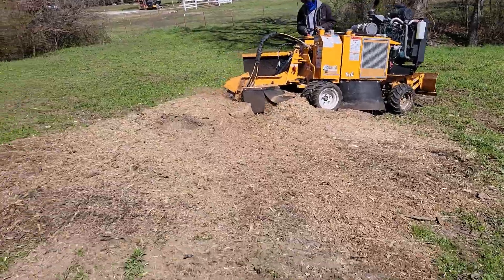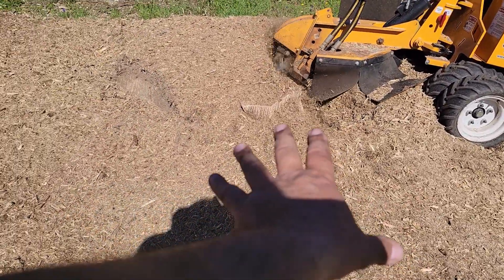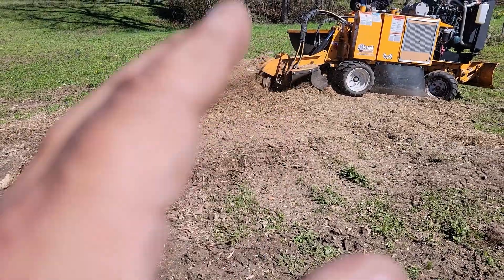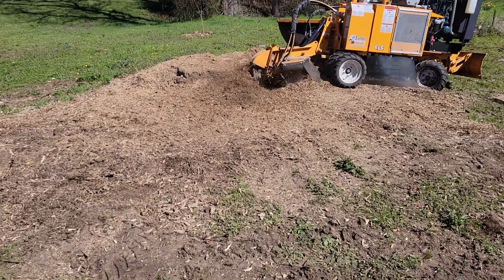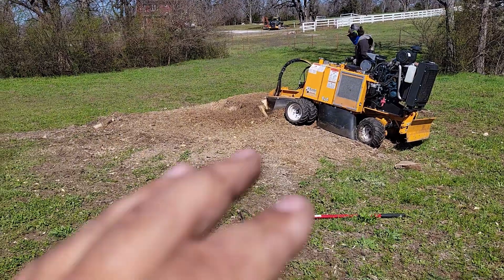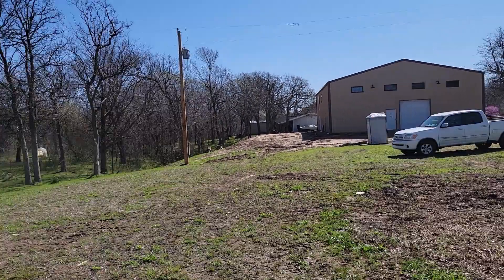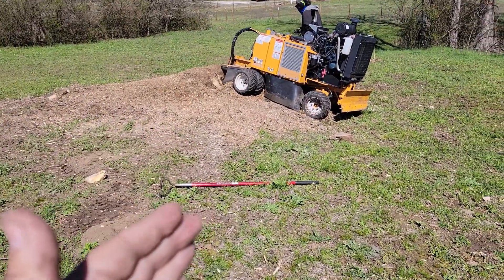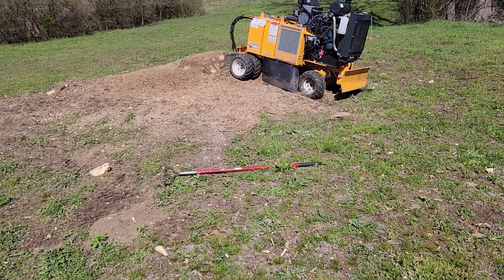How to attack a big stump with under 50hp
How to attack a big stump with an under 50hp Stump Grinder and not become overwhelmed
Mailing address
Mustang Rebuilder
P.O.Box  694
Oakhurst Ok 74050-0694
Contest for Sticker Rules
1. Give the Video a like or thumbs up
3. Open to anyone in the world
4. 2 winners a week
5. From Sunday to Sunday the week of the video release
6. Computer picks  from comments on the particular video
# you must comment on the video so the computer can grab your entry